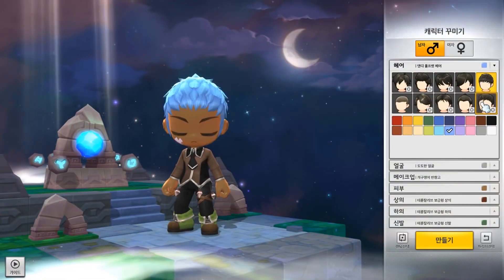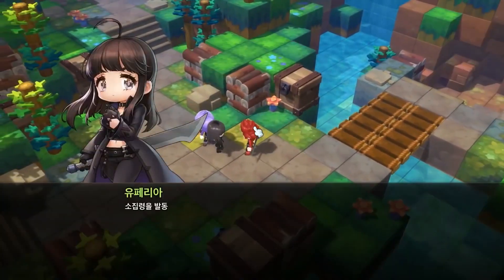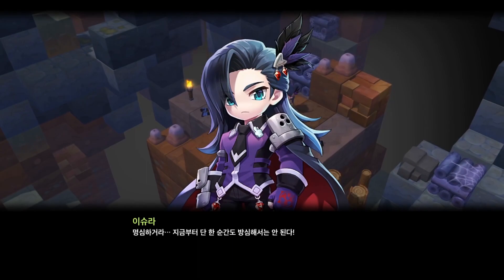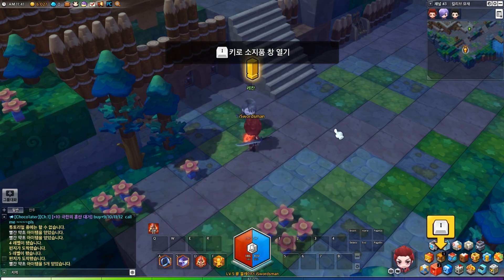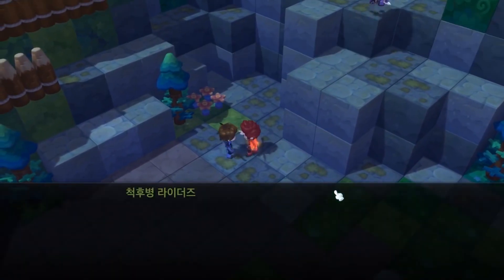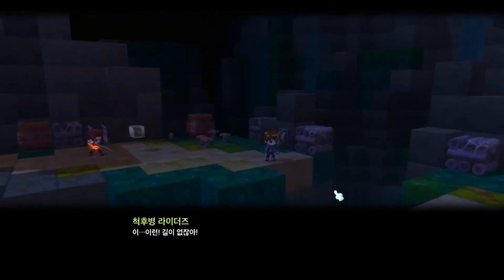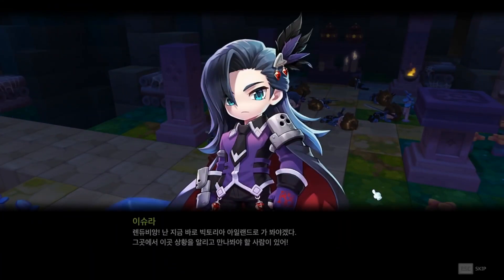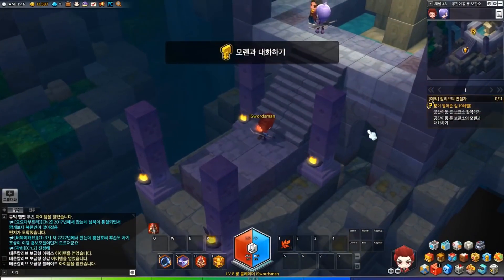Maple Story 2 - Open Beta Launching By September 21st! (CN) - Will You Be Playing?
● So this is a quick video to inform you guys that Maple Story 2 Is launching it's open beta in China, and you'll be able to play it no matter the country, so long as you have a QQ account.

Now here is the guide for how to register for a QQ, I will make a more in-depth one very soon, in case you run into trouble!

Go to 0.49 In the video below to see how to register for a QQ.